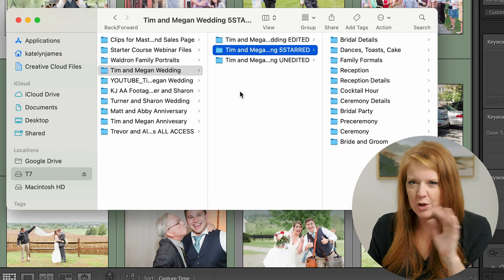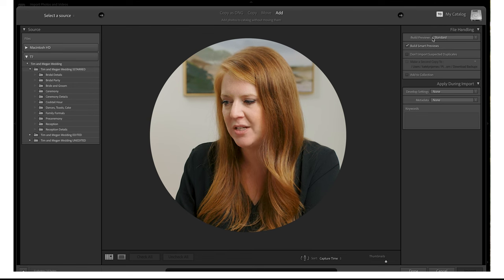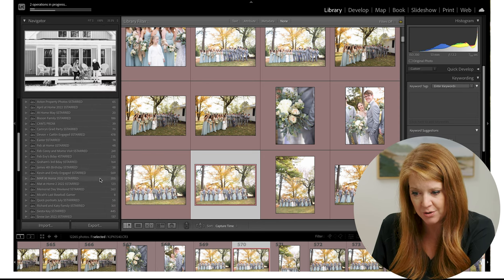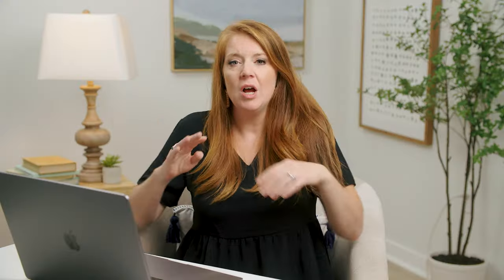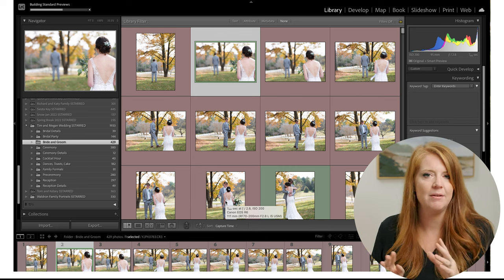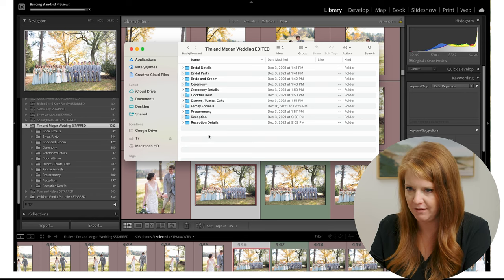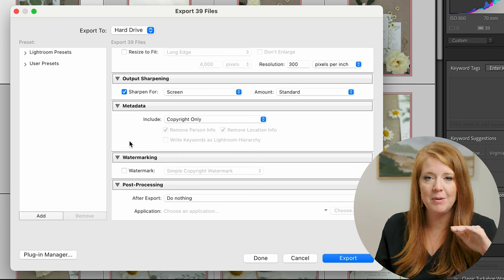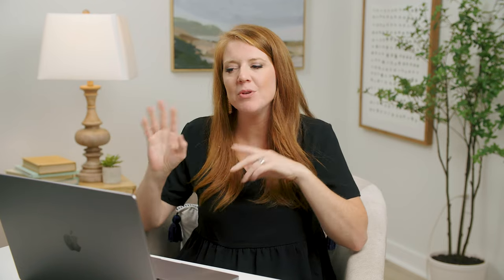The Best Way to Organize Wedding Photos in Lightroom!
Today I'm sharing my process for importing, organizing and exporting photos quickly in Adobe Lightroom! This is a follow up video to a recent video I made about my culling process that shows how I carry that organizationally system into Lightroom and beyond! This system is perfect for wedding and portrait photographers who struggle keeping Lightroom organized!